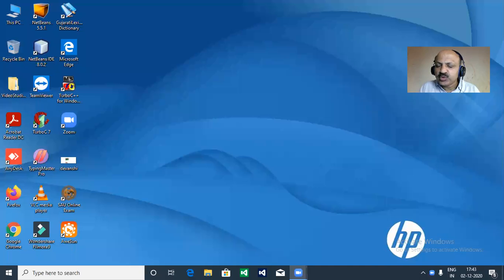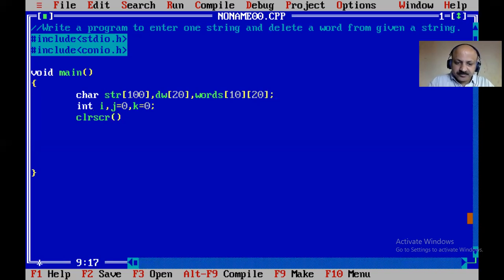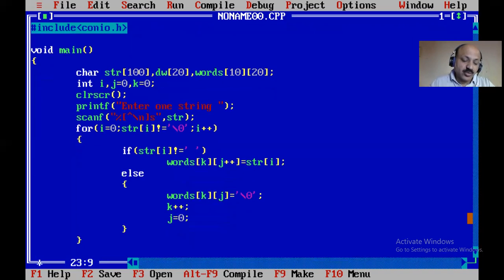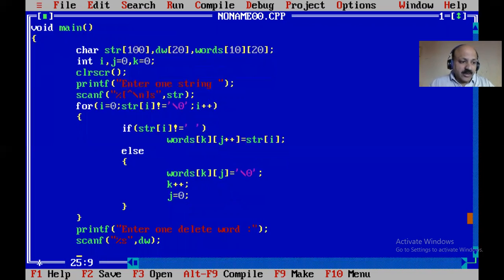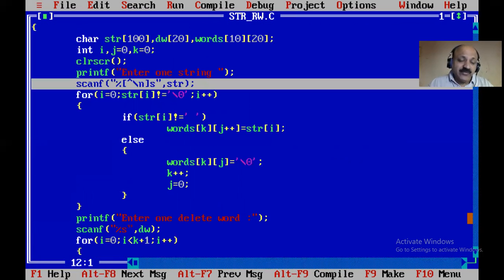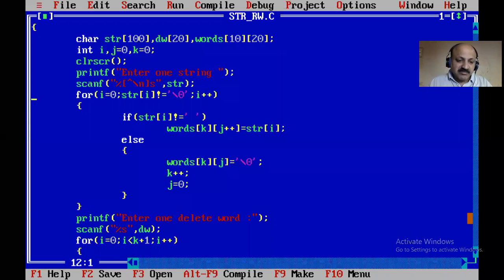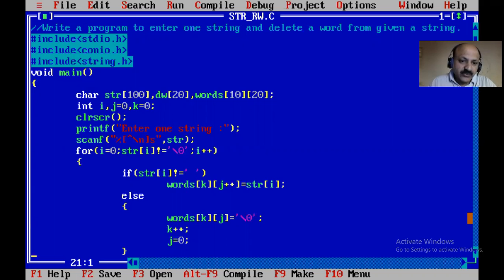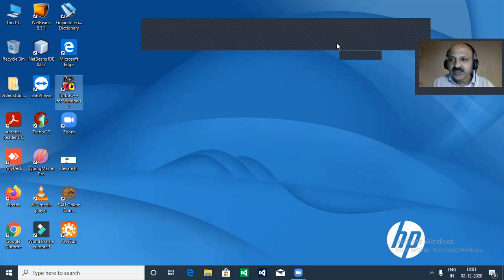Delete a word from a given string in C Programming Language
First step enter one string and separate the words and then enter a word and compare that word from the given string and remove from words 2-D string Array and reaming words of 2-D string Array are print.